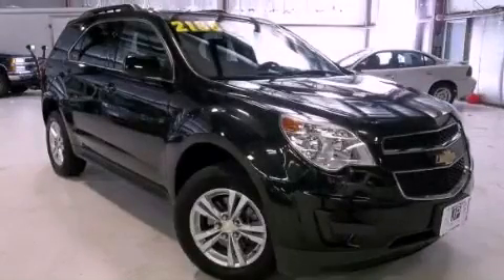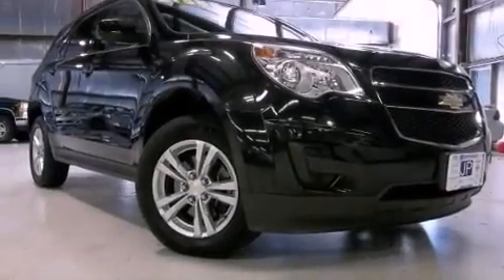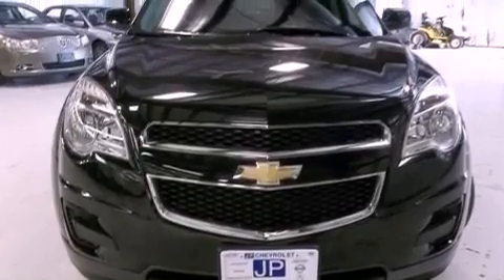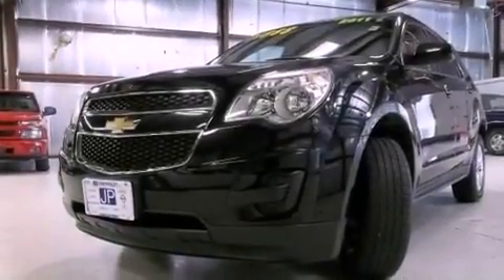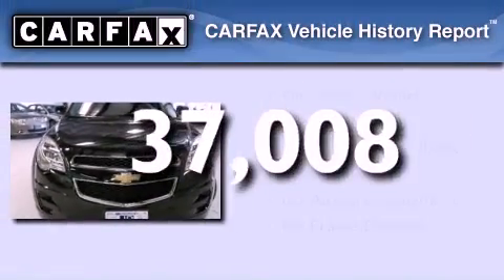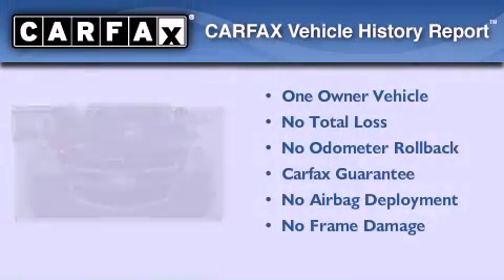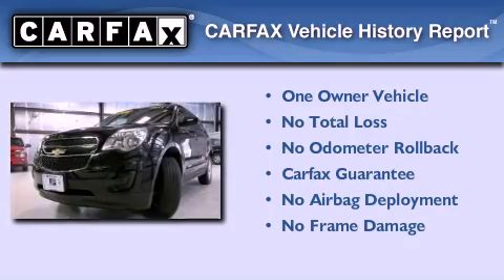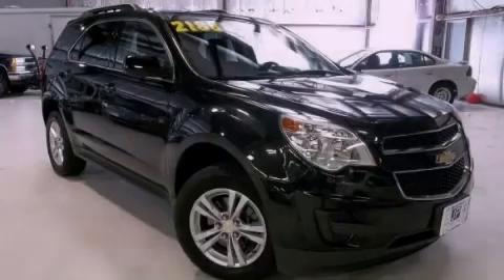Preowned 2011 Chevrolet Equinox Peru IL 61354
Year : 2011
 Make : Chevrolet
 Model : Equinox
 Engine : Gas I4 ECOTEC 2.4/146.5
 Trans . : Automatic
 Exterior : Black Granite Metallic
 Miles : 37,008
 Interior : JET BLACK